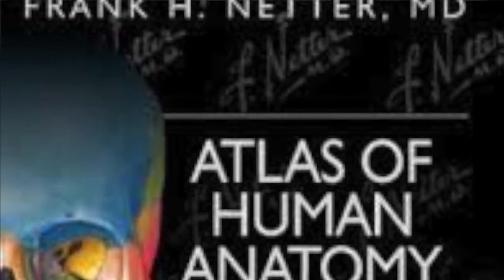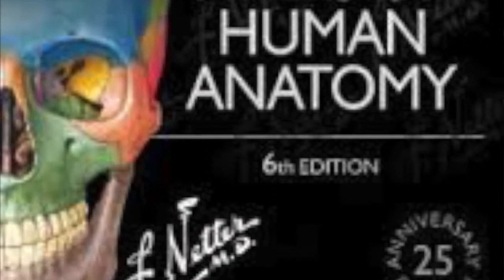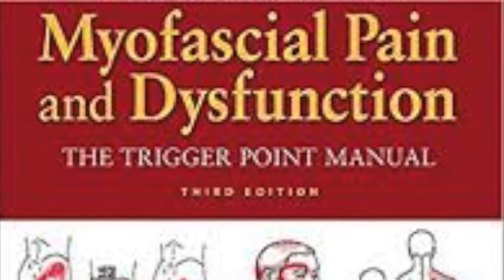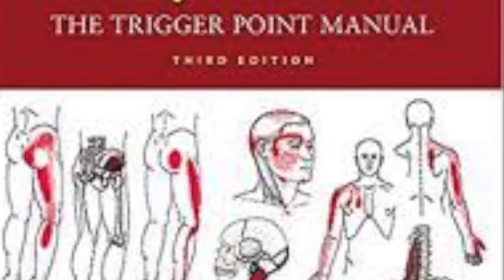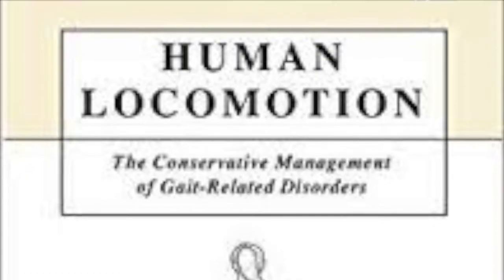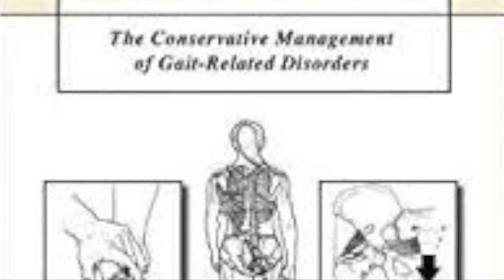How to build clinical mastery w/Dr. Nick Askey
Whether you are a new Doctor, an experienced clinician or anything in between Dr. Nick Askey gives us a great plan to build mastery. From book recommendations to where you should focus your time and much much more!

If you enjoyed us you might also like:
Dr. Andreo Spina
Mike Reinold
Bill Hartman
The Ready State
FMS
PRI Postural Restoration Institute
Bob & Brad
Physio Fitness | Physio REHAB | Tim Keeley
The Movement Underground
ATHLEAN-X™
ACTIV CHIROPRACTIC
Next Stage Injury Therapy
Brent Brookbush
kristie ennis
Dr. Beau Hightower
Chiro Core
Upright Health
AskDoctorJo
Dr. Mike Hsu
Fitmart Fitness
Dr. Rahim Gonstead Chiropractor
Duke Chiropractic
리봄한방병원